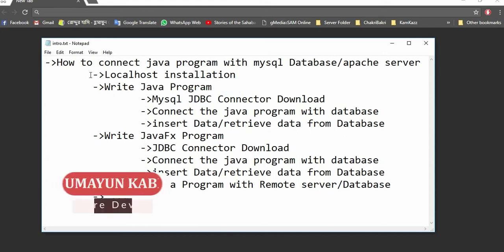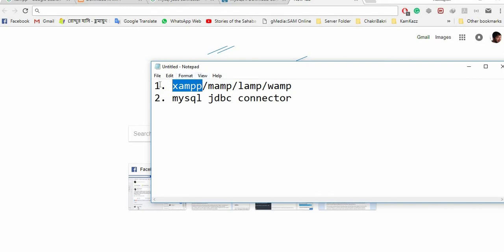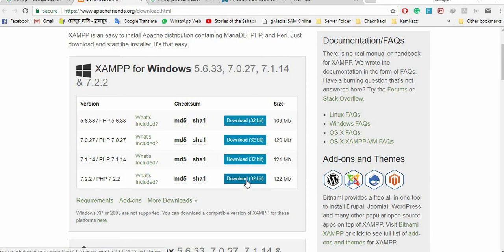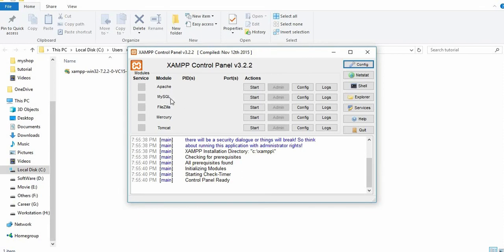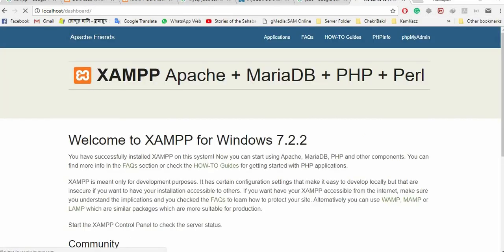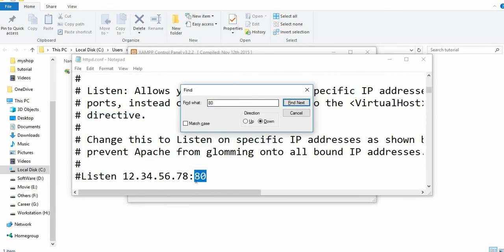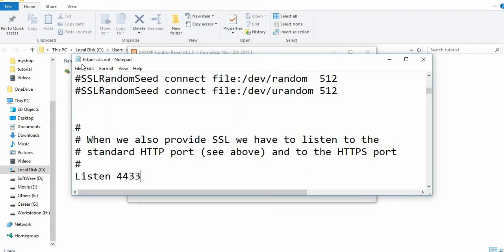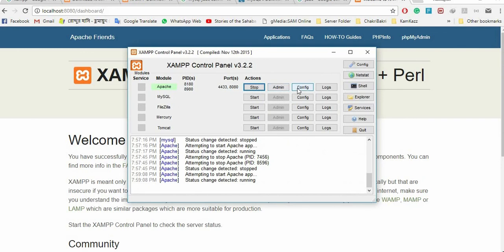Setting Up Localhost: Installing xampp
What is Xampp ?
XAMPP  is a free and open source cross-platform web server solution stack package developed by Apache Friends, consisting mainly of the Apache HTTP Server, MariaDB database, and interpreters for scripts written in the PHP and Perl programming languages.XAMPP stands for Cross-Platform (X), Apache (A), MariaDB (M), PHP (P) and Perl (P). It is a simple, lightweight Apache distribution that makes it extremely easy for developers to create a local web server for testing and deployment purposes. Everything needed to set up a web server – server application (Apache), database (MariaDB), and scripting language (PHP) – is included in an extractable file. XAMPP is also cross-platform, which means it works equally well on Linux, Mac and Windows. Since most actual web server deployments use the same components as XAMPP, it makes transitioning from a local test server to a live server extremely easy as well.

How to install Xampp:

1. Download Xampp - in your web browser, go

2. Click on the download link for XAMPP

3.When prompted for the download, click "Save" and wait for your download to finish.

4.  Install the program

5. Accept the default settings. A command will open and offer an initial installation prompt. Just hit the Enter key, and accept the default settings. To simplify installation, just hit ENTER when prompted on the command line. You can always change settings, by editing the configuration files later.

6. When your installation is complete, exit the command window by typing x on the command line.

7.Start the XAMPP Control Panel.

8. Start the Apache and MySQL components. You can also start the other components if you plan to use them.